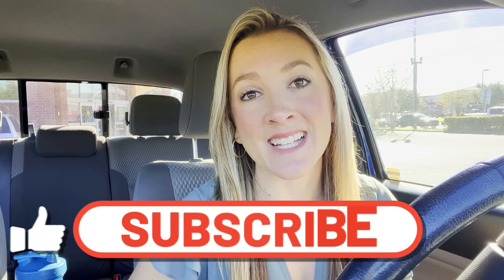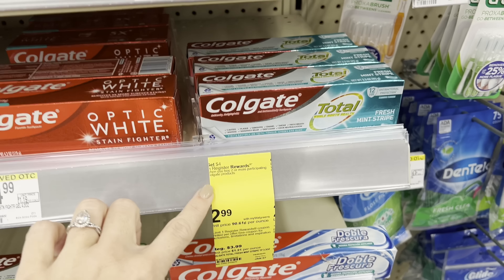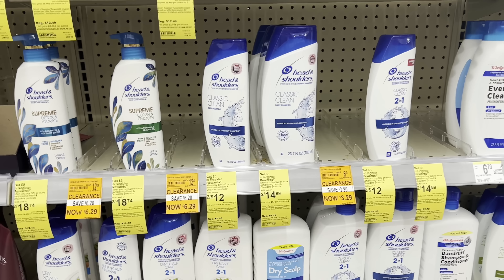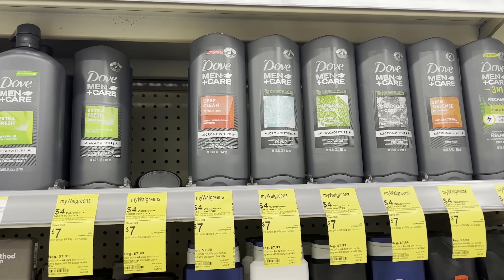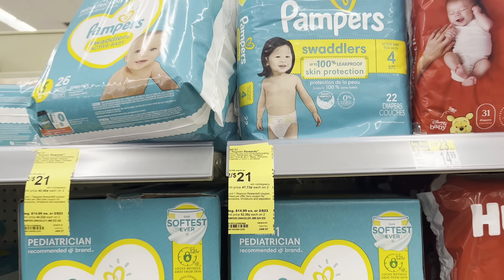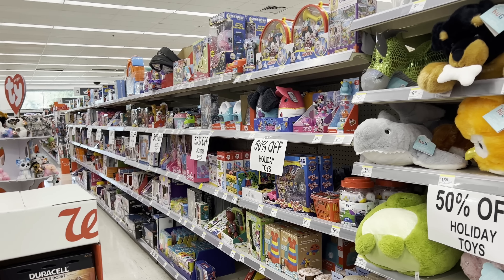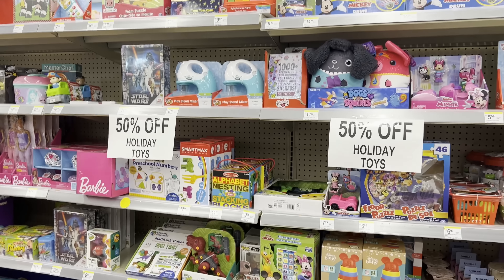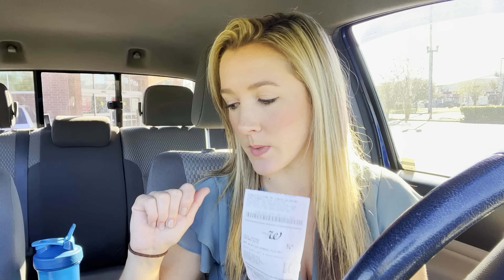Walgreens Haul - All digital couponing this week! Just $1.85 per item! 1/1-7/2023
In this video see how you can grab all digital coupon deals this week at Walgreens! I also show you a $10 challenge where you can get 5 products for $7.97 + taxes out of pocket!

🎁Reserve your seat for my FREE Masterclass- How to find deals on products YOU need & use!
LIVE Thursday January 12th at 7pm EST

📜Buy Whole Inserts (2-Pack Available) - smaller packs, subscriptions available, cheaper but may not arrive on/before Sunday.